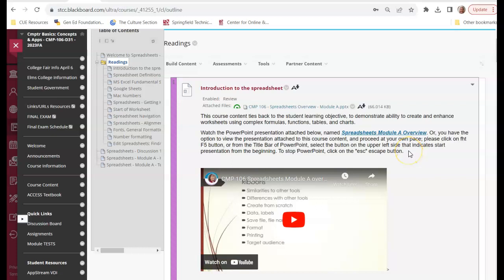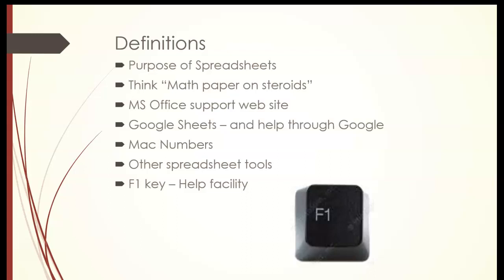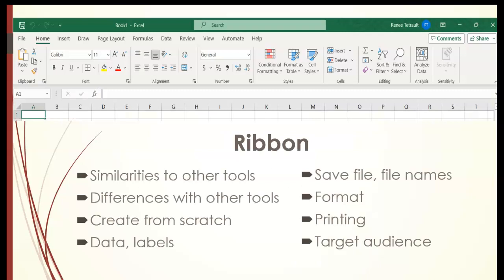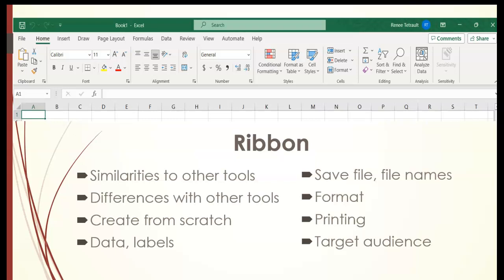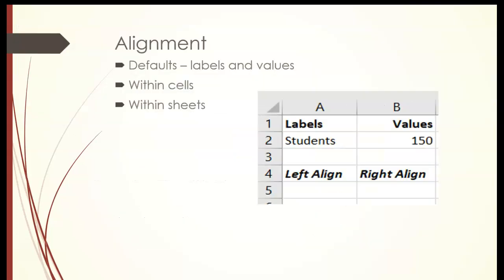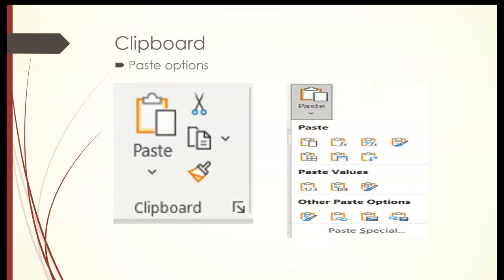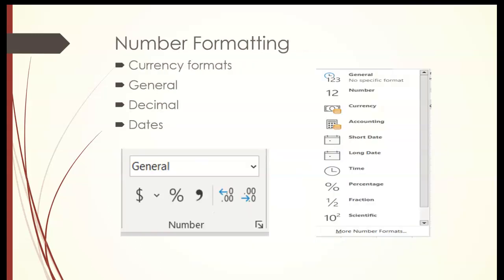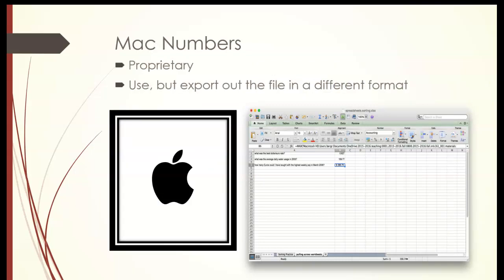Spreadsheet - Module A - An Introduction